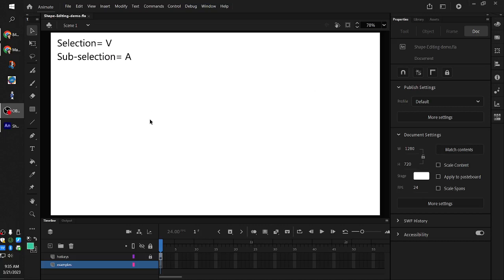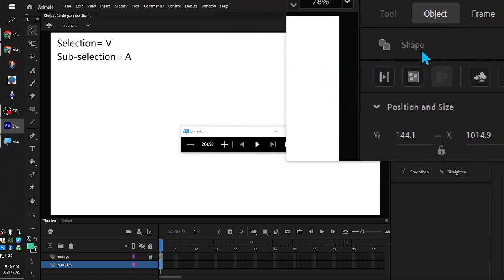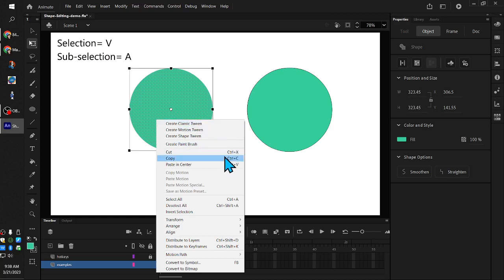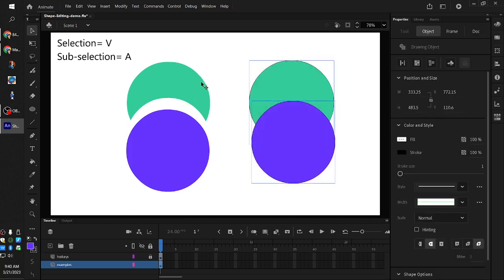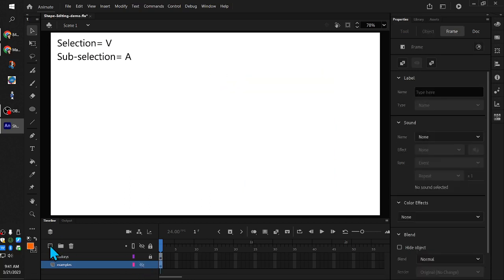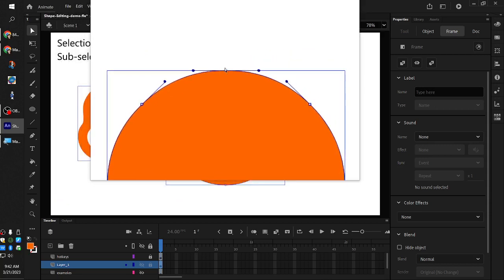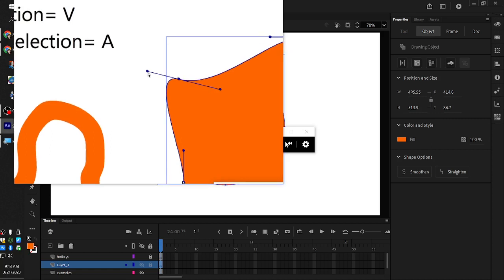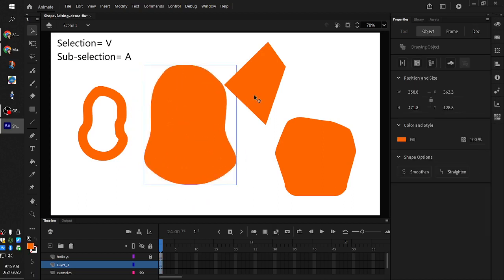Basic Vector Shapes in Animate 2022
Create more complex shapes using the basic shape tools (Oval, Rectangle, and Polystar) and the Sub-selection tool. Learn the difference between working with shapes in Merge Mode and Object Mode.

00:00 Shape tools
01:00 Merge mode versus Object mode
05:00 Arranging Objects (stacking them in the correct order)
06:15 Using the subselection tool to edit ovals
08:43 Using the subselection tool to edit rectangles